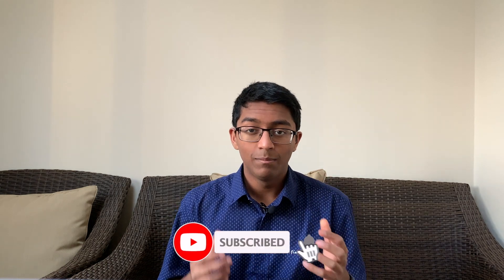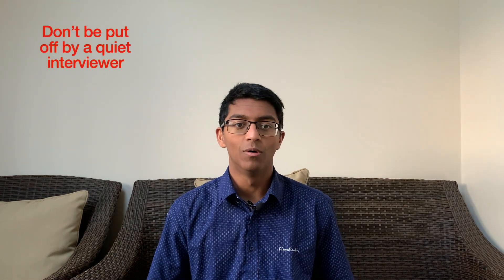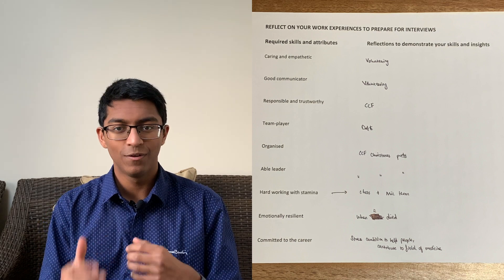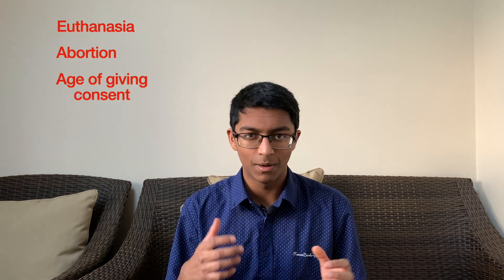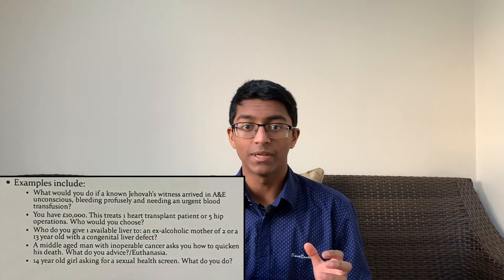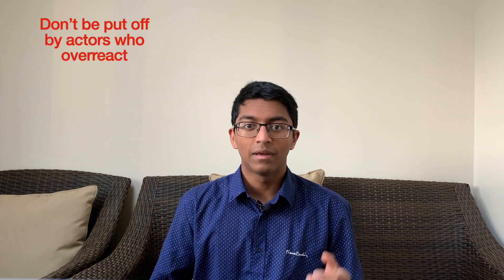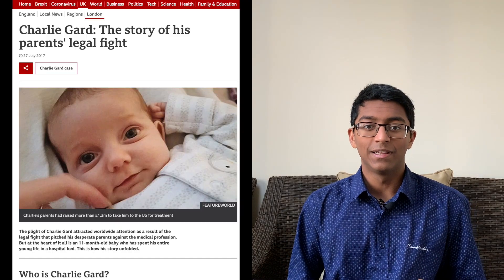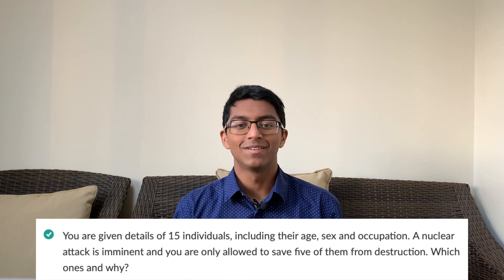10 MMI stations that come up EVERY YEAR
Click this google doc link to find out more about mock interviews with me :)

MMI (Multiple Mini Interviews) are the most common type of interviews used by UK medical and dentistry schools. Although there is a seemingly endless list of things they could ask, there are some stations which come up time and time again. In this video, we go over the 10 most common questions and stations for MMI interviews.

Useful links:

The Knowledge by Dr.Moner Kooner:

Timestamps:

0:00 - Intro

1:30 - General advice

2:33 - 1. Personal Statement

2:55 - 2. Golden Questions

3:51 - 3. Ethics

5:16 - 4. Communication stations

5:55 - 5. Role Play

8:20 - 6. NHS Structure

8:57 - 7. Current Affairs

9:27 - 8. Medical History and Future of Medicine

9:53 - 9. Calculations and Data Interpretation

10:24 - 10. Prioritisation

I'm Rohan. I'm a second year medical student studying at Robinson College, Cambridge. This channel focuses on aspects of faith, chess and productivity.

Lavalier Microphone